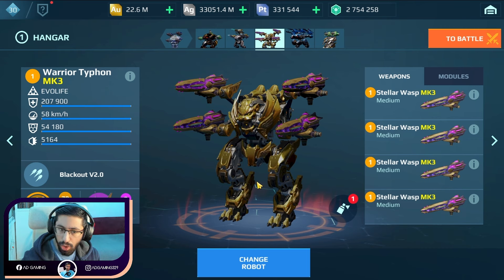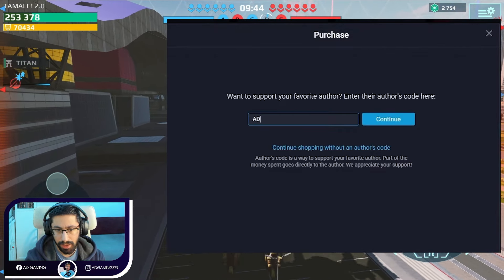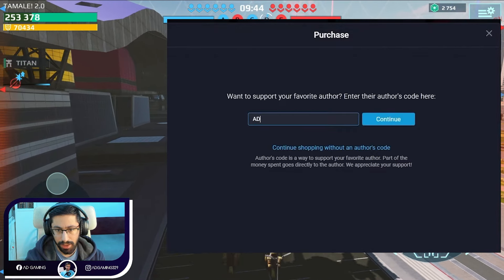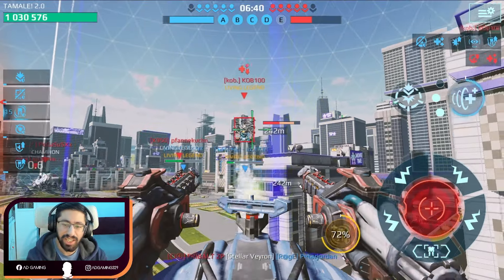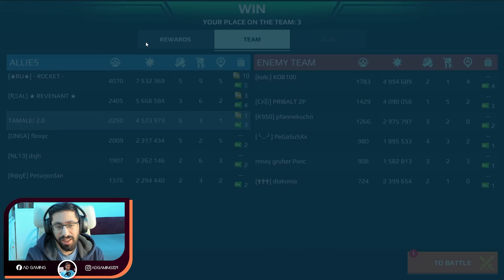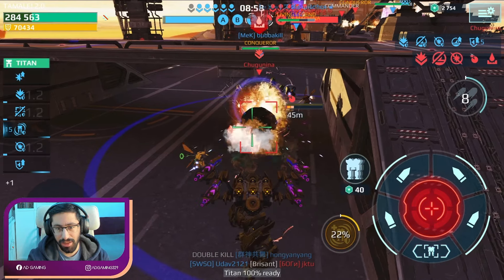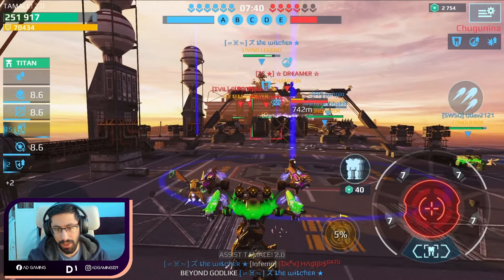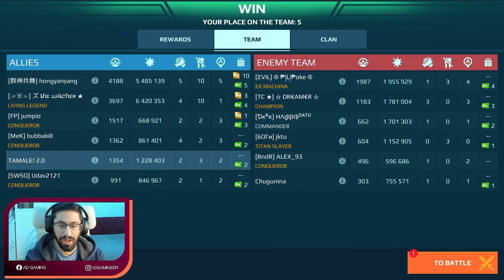Wow! 5X WASP Typhon - Crazy DOT Effect | War Robots WR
In this video I am going to do a an INSANE Combination with 4x Wasp Weapon on the Typhon Robot and Wasp Drone. with this combo the DOT will be ILLEGAL!